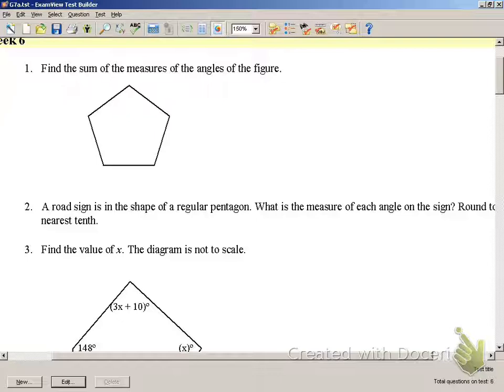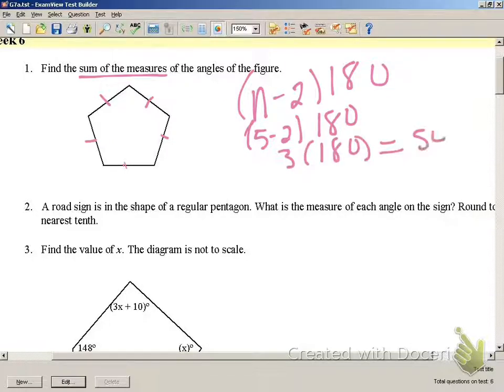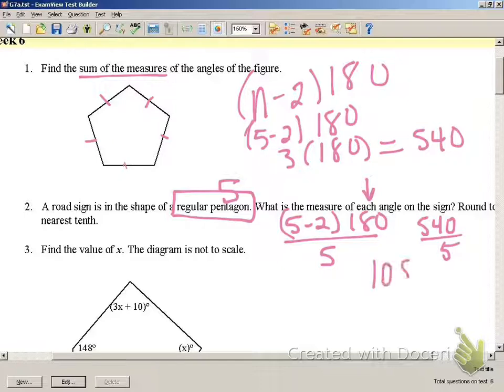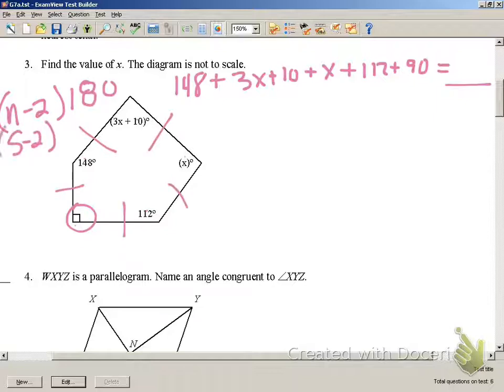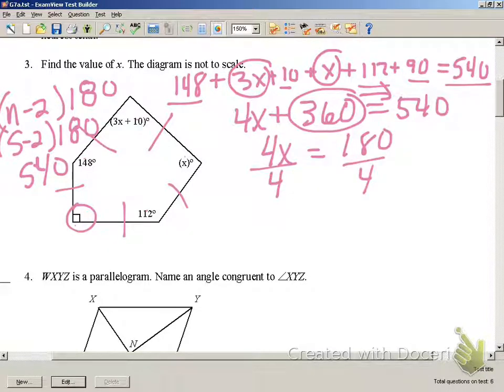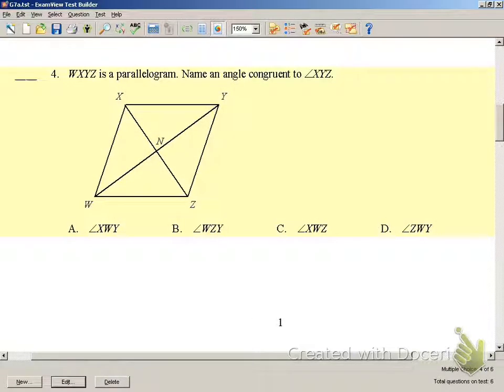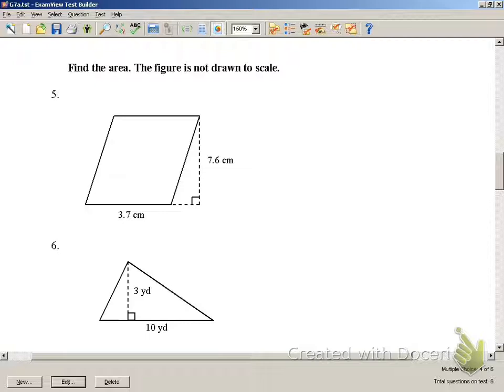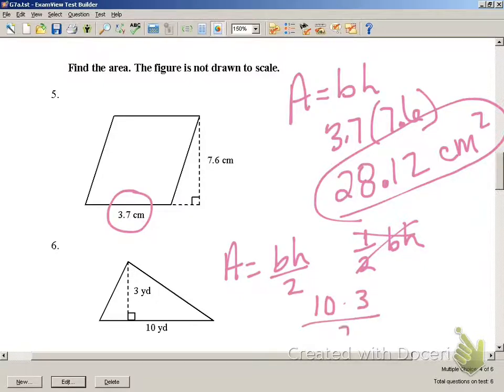geob wk8 startup